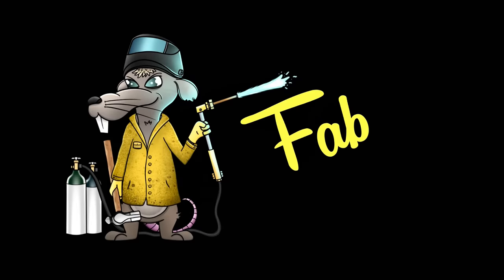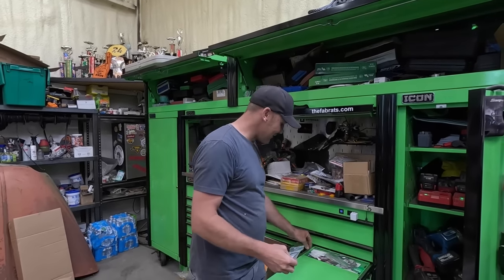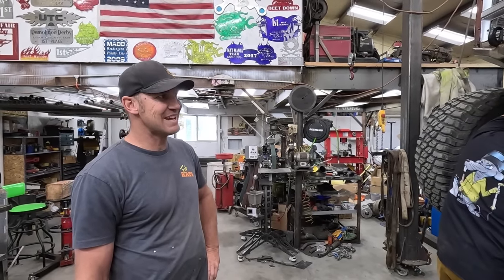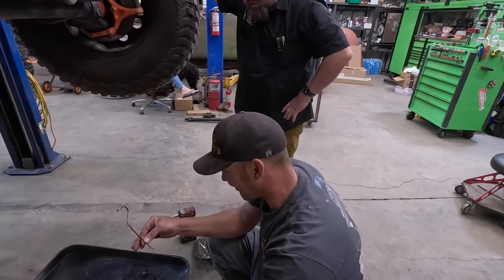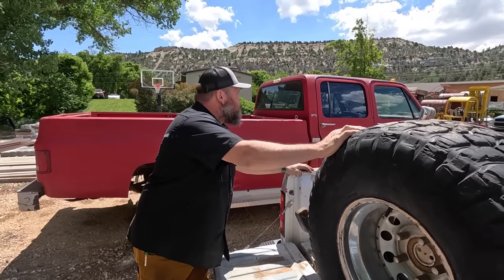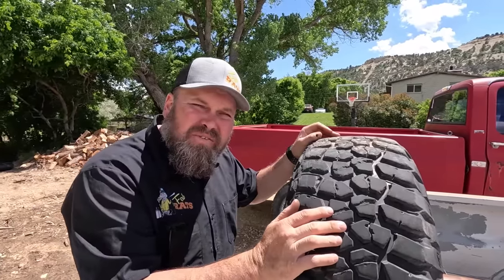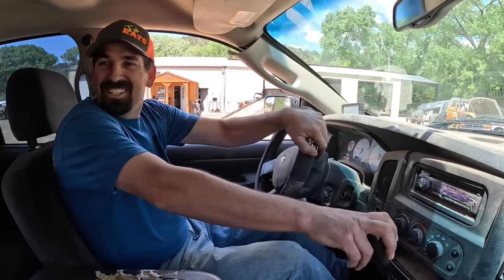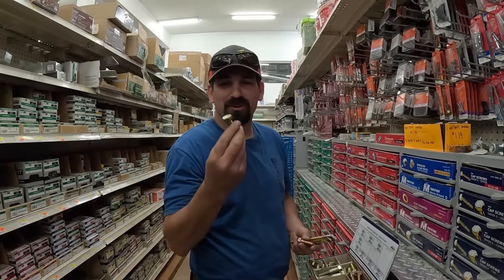UPDATE: Fab Rats' Legal Troubles Intensify! Plus, The Rat Rod Wrecker Has A Few Problems Of It's Own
The Quagga Mussel Saga continues!  See the latest update as we try to drop a ridiculous charge. Plus, the Rat Rod Wrecker is needing a little love after a little bit of lead foot issues!  Check it out!

This Family Was Stranded With A Broken Truck And Nowhere To Go!  Plus Landon's Truck Is Almost Done.

Shipping Address:
Fab Rats